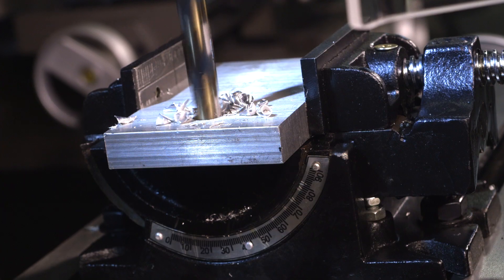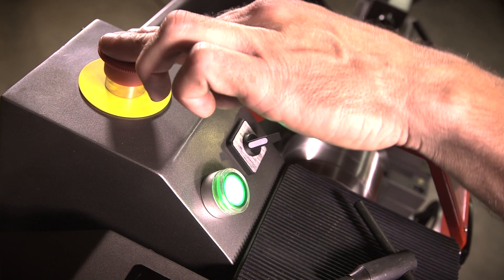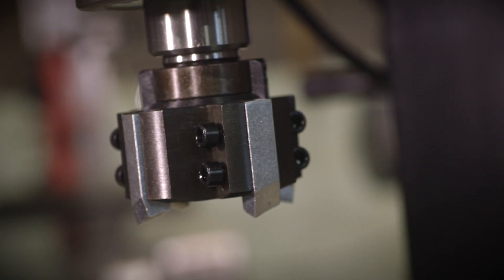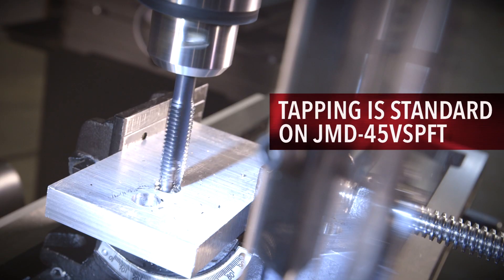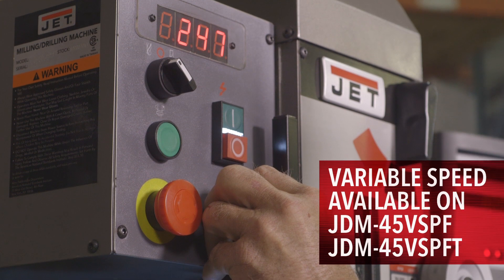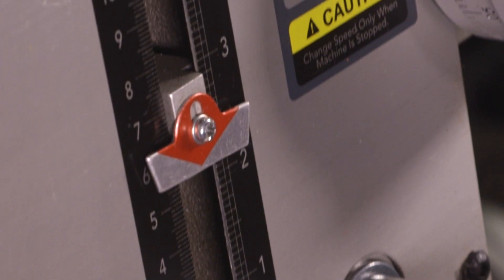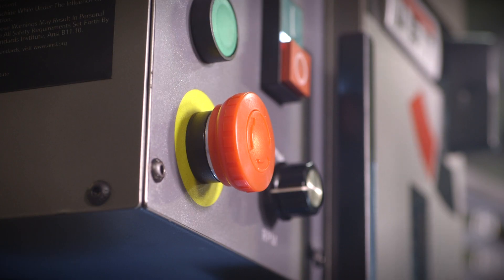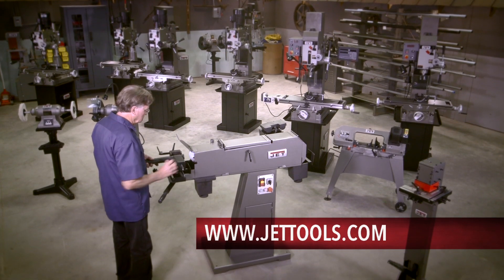JET Square Column Geared Head Mill / Drills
All JET machinery is built to withstand the extreme conditions of
industrial job sites and backed with industry-leading warranties for added peace of mind.